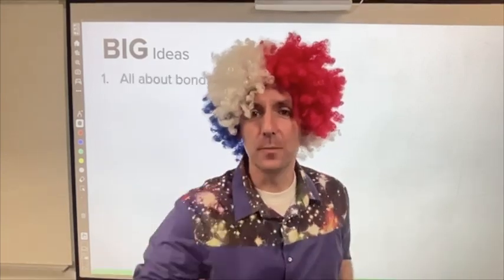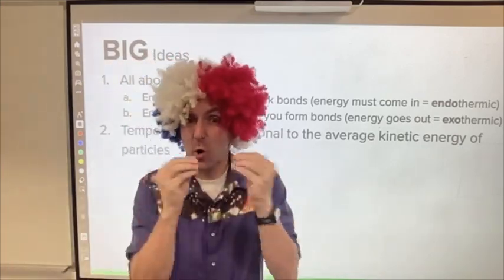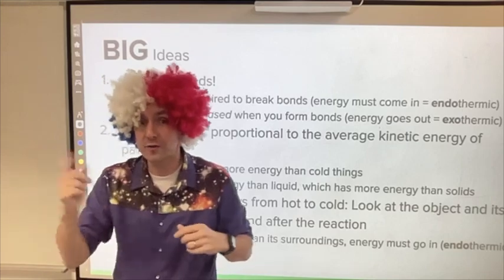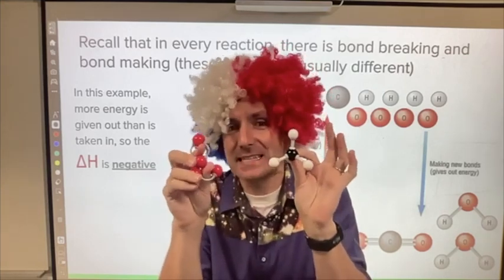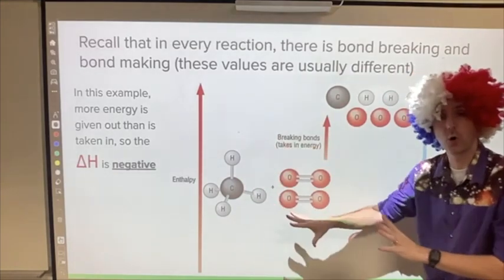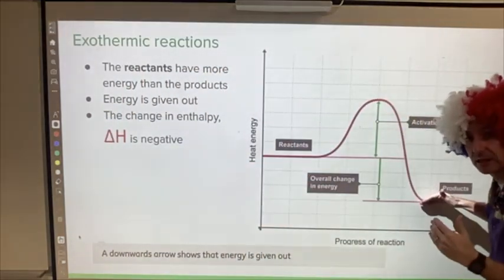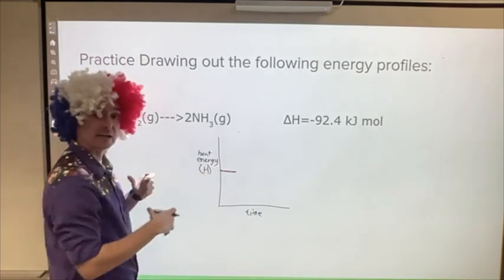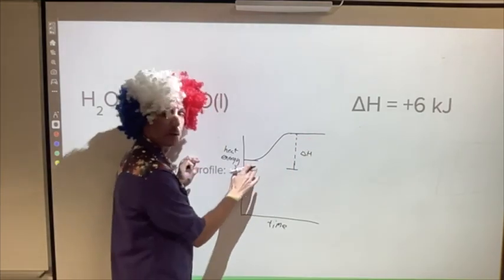Introduction to Enthalpy (Grade 10)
In this video I summarize the ideas we have discussed with respect to endothermic and exothermic reactions, and then use them to lead us into a discussion of Enthalpy.  At this point, our main focus is on change in enthalpy and how that connects to reactions.  The video also has a short introduction to enthalpy diagrams.